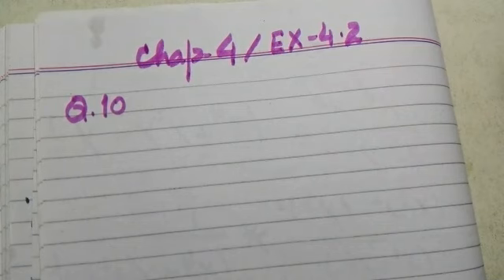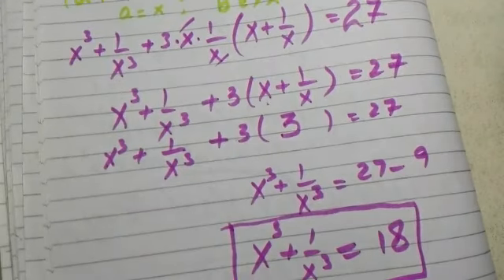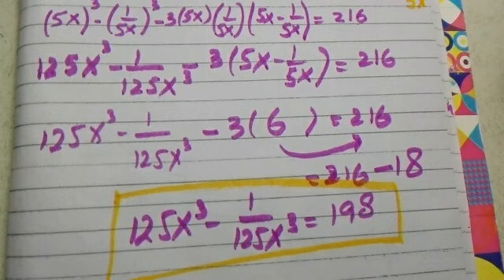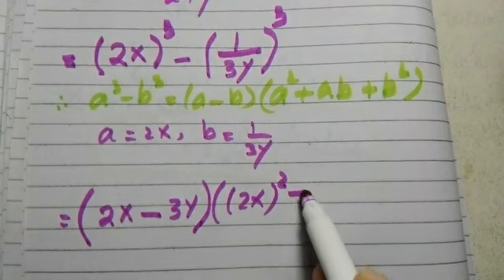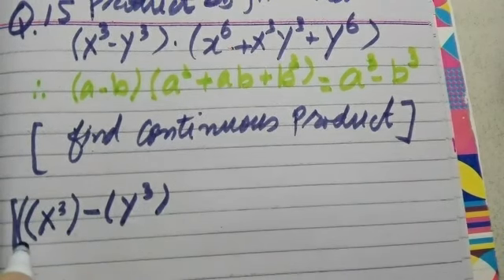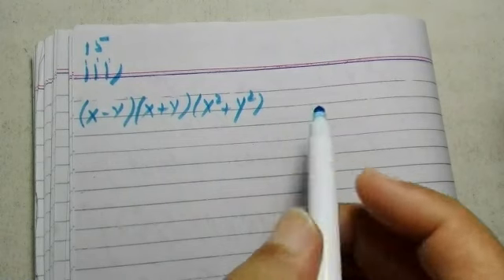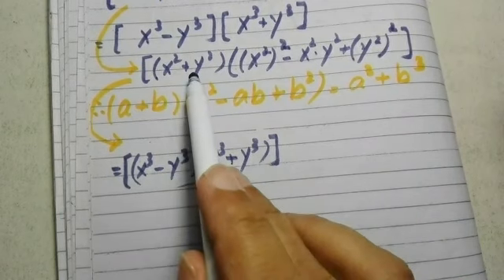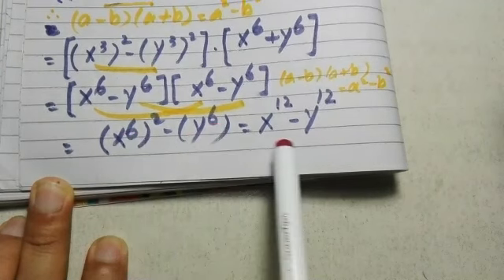CONTINUOUS PRODUCT AND FACTORS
CONTINUOUS PRODUCT AND FACTORS OF ALGEBRAIC EXPRESSIONS GRADE 9